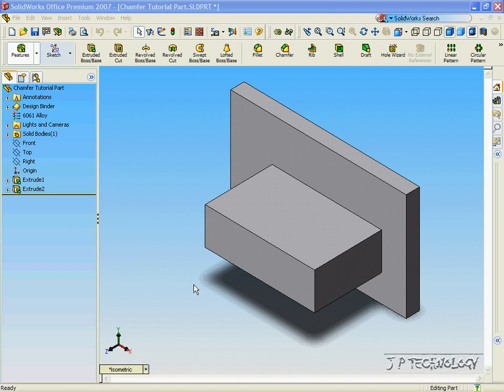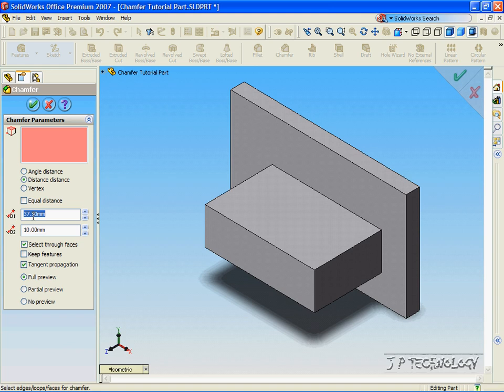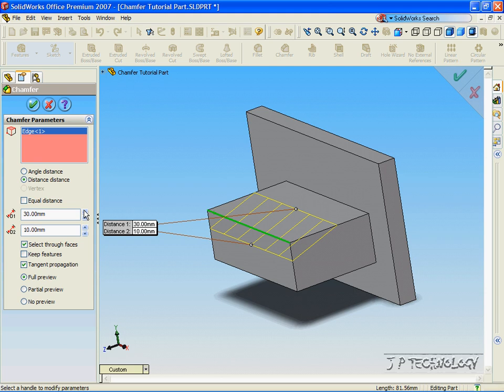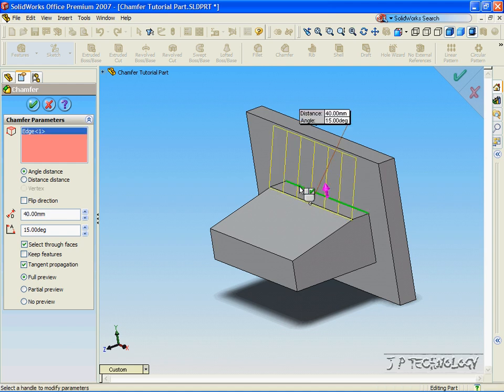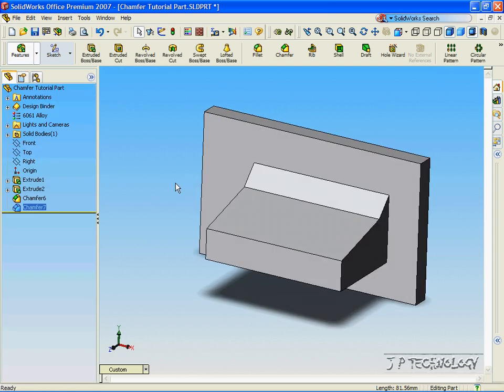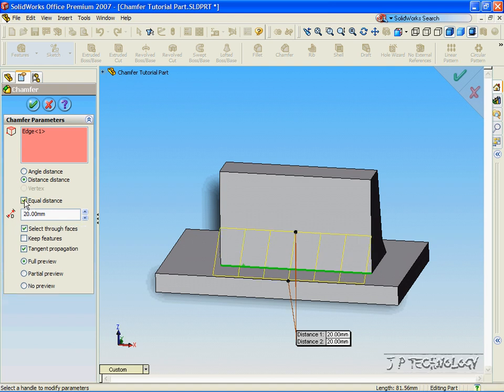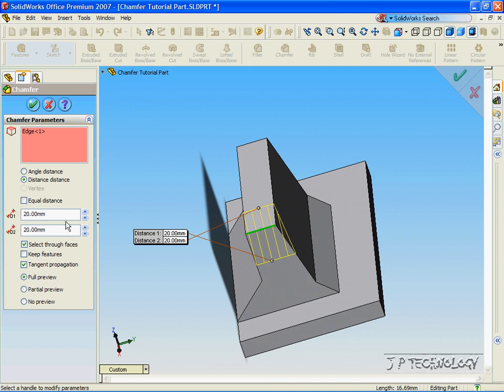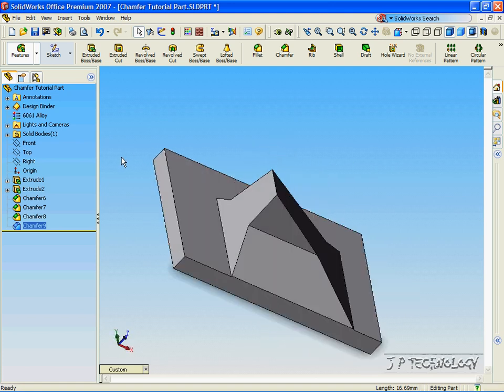SolidWorks Tutorials - 16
Chamfer Distance and Distance